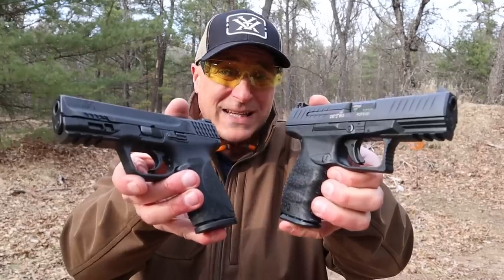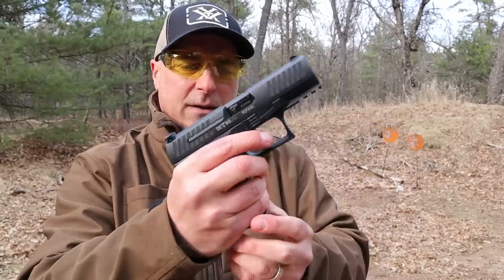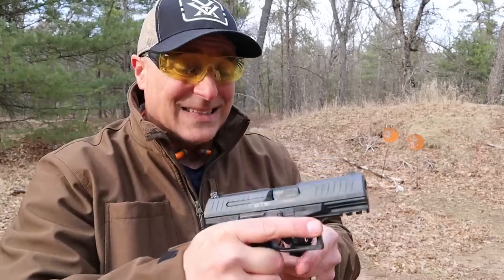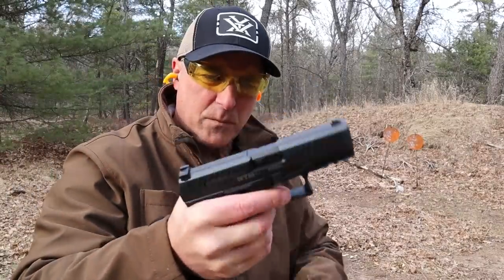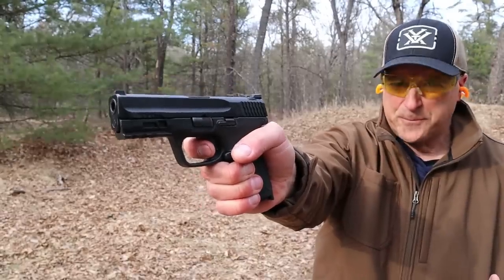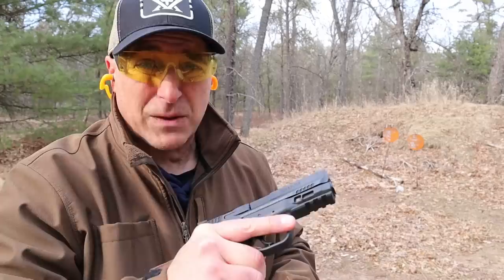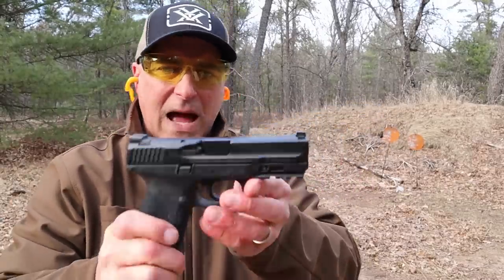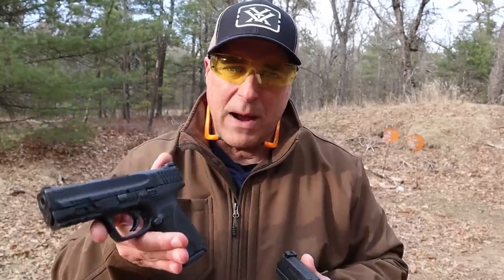S&W M&P9 Compact VS Walther PPQ M2 - TheFirearmGuy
Here is a S&W M&P9 Compact versus a Walther PPQ M2 range comparison. Both of these are compact, polymer frame striker pistols are are great. Which one of these handguns do you prefer?